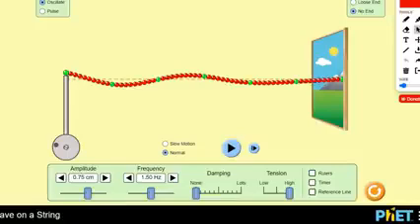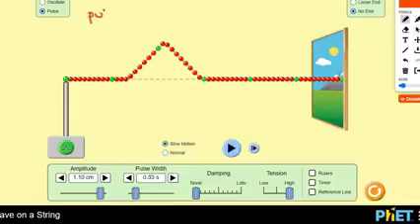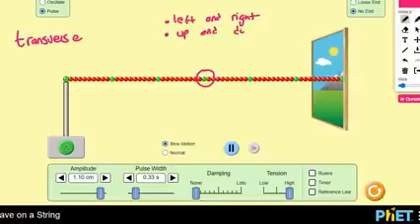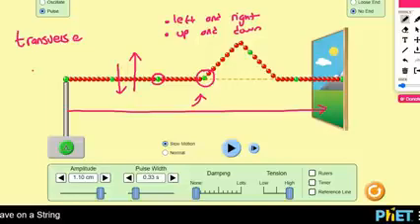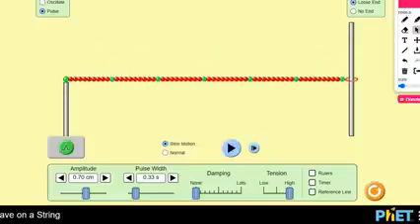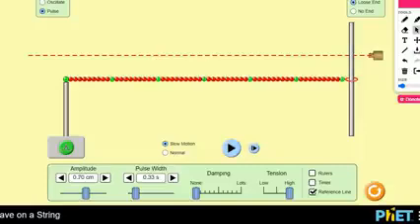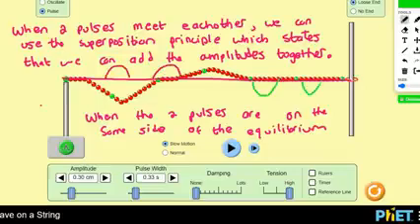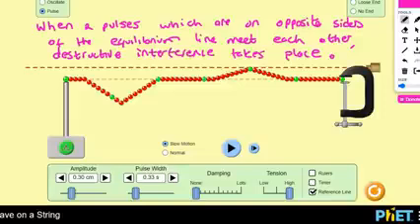What are pulse or waves